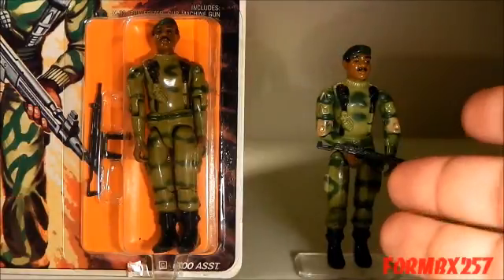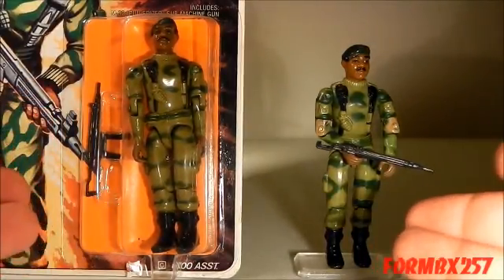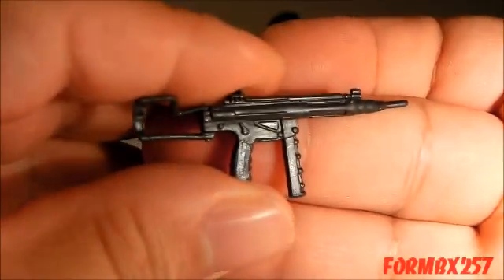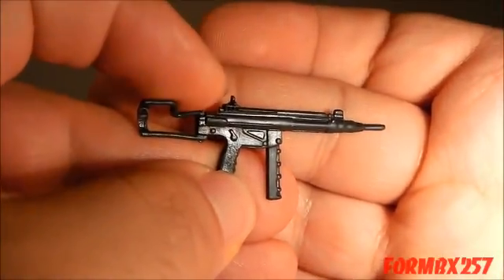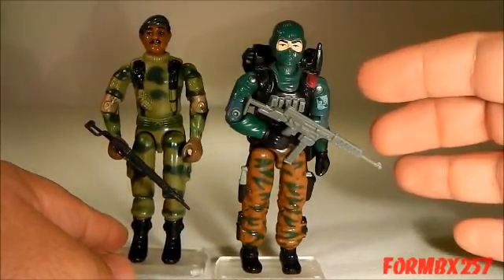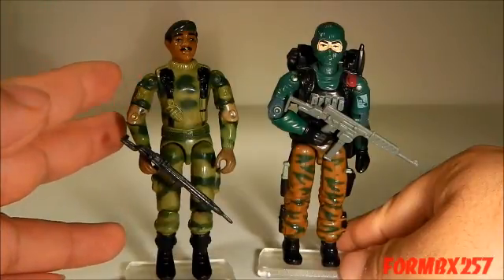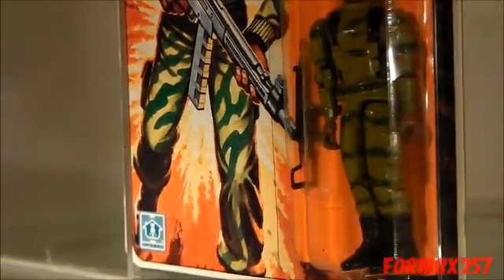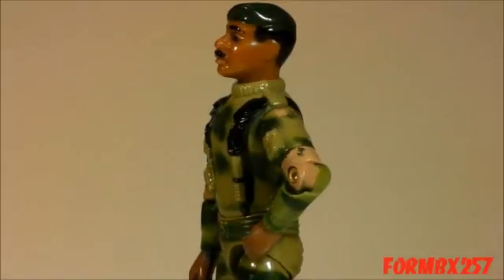1982 G.I. Joe Stalker (Ranger) review